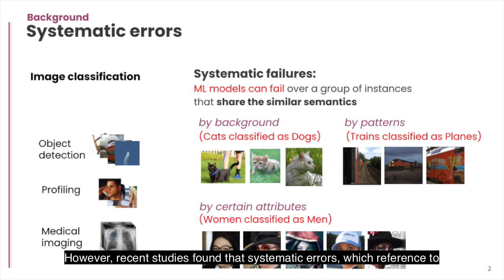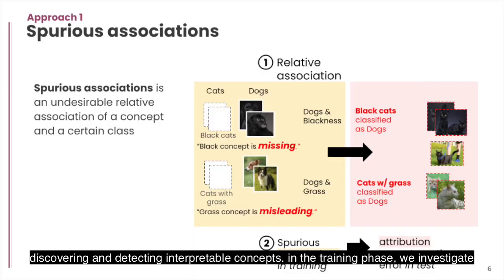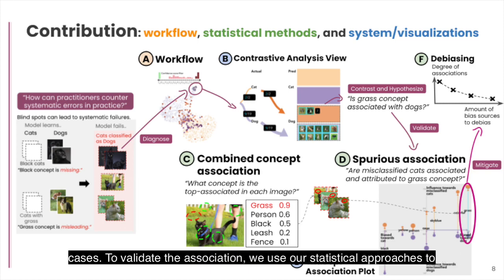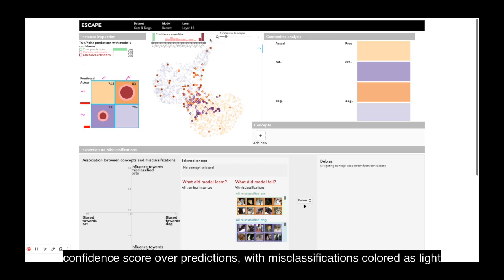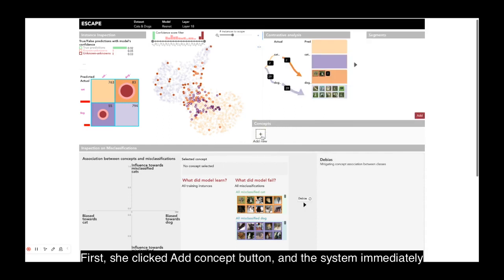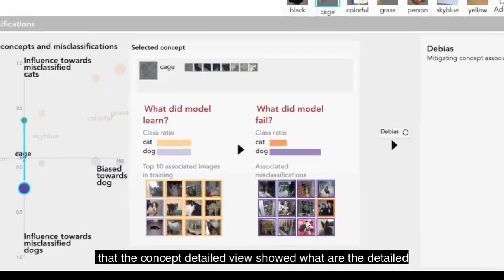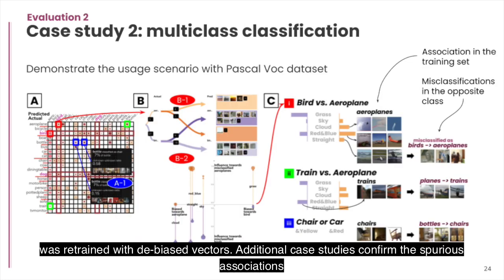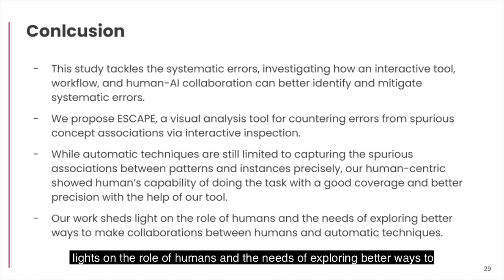ESCAPE: Countering Systematic Errors from Machine's Blind Spots via Interactive Visual Analysis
Yongsu Ahn, Yu-Ru Lin, Panpan Xu, Zeng Dai

Session: Visualization for AI/ML

Classification models learn to generalize the associations between data samples and their target classes. However, researchers have increasingly observed that machine learning practice easily leads to systematic errors in AI applications, a phenomenon referred to as "AI blindspots.''  Such blindspots arise when a model is trained with training samples (e.g., cat/dog classification) where important patterns (e.g., black cats) are missing or periphery/undesirable patterns (e.g., dogs with grass background) are misleading towards a certain class. Even more sophisticated techniques cannot guarantee to capture, reason about, and prevent the spurious associations. In this work, we propose ESCAPE, a visual analytic system that promotes a human-in-the-loop workflow for countering systematic errors. By allowing human users to easily inspect spurious associations, the system facilitates users to spontaneously recognize concepts associated misclassifications and evaluate mitigation strategies that can reduce biased associations. We also propose two statistical approaches, relative concept association to better quantify the associations between a concept and instances, and debias method to mitigate spurious associations. We demonstrate the utility of our proposed ESCAPE system and statistical measures through extensive evaluation including quantitative experiments, usage scenarios, expert interviews, and controlled user experiments.